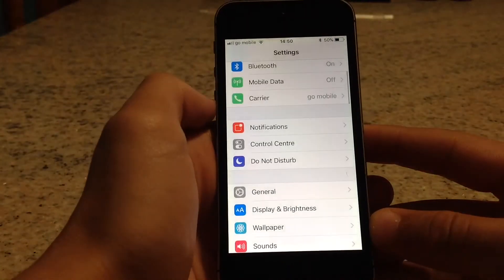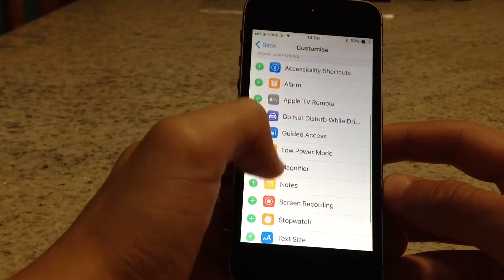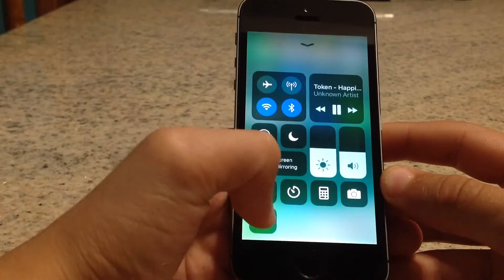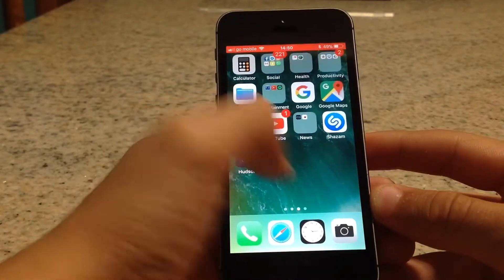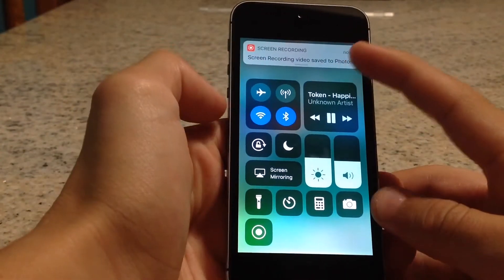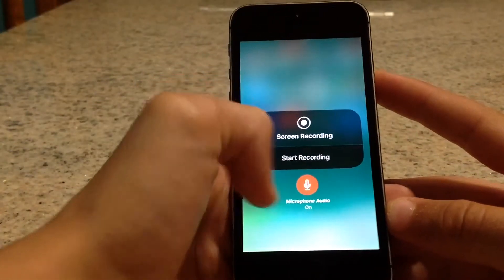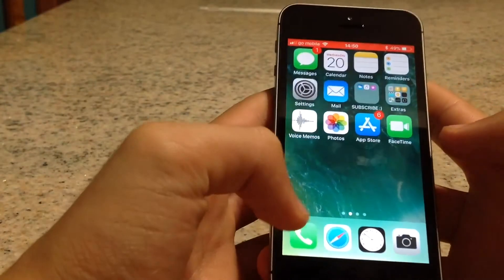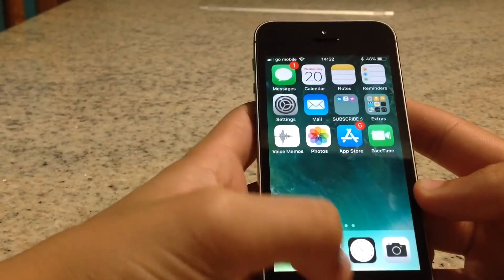How To Record Your Screen With iOS 11 Screen Recorder For iPhone, iPad & iPod[2019/iOS 12]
New ios11 feature of how to record your screen ! easily learn how to screen record your device in HD quality.

SHARE THE VIDEO & LIKE TO BECOME A HERO